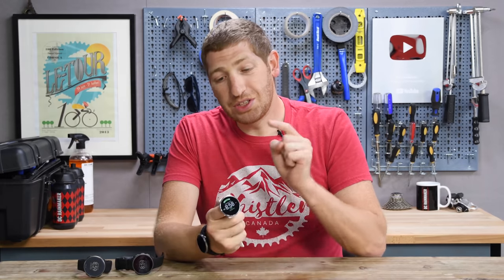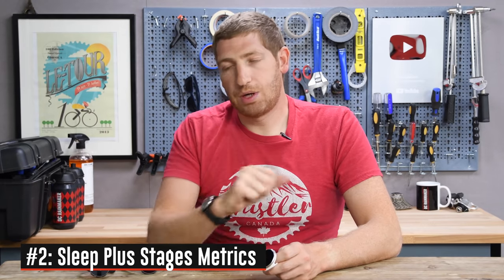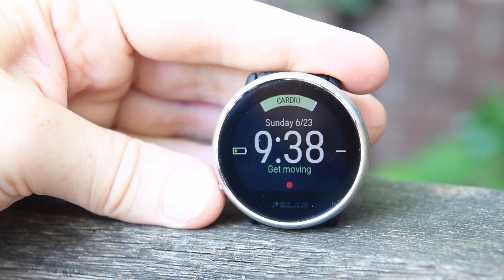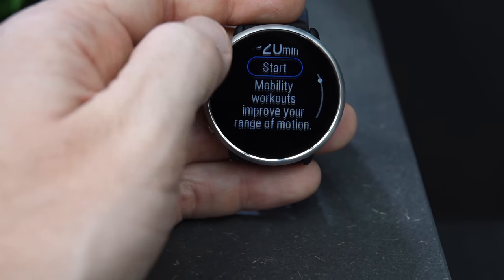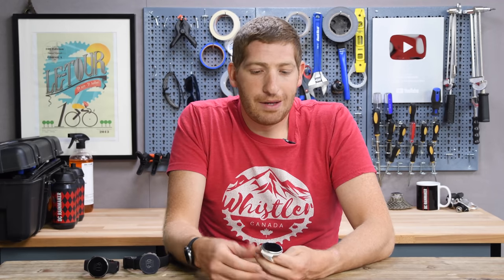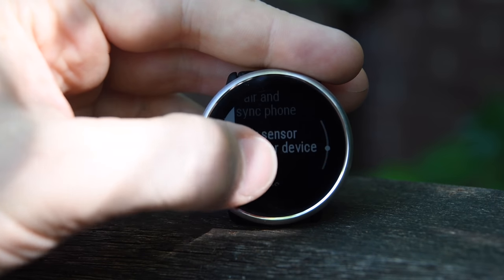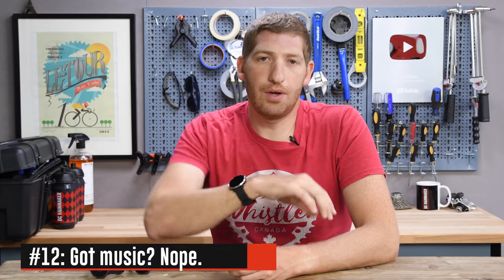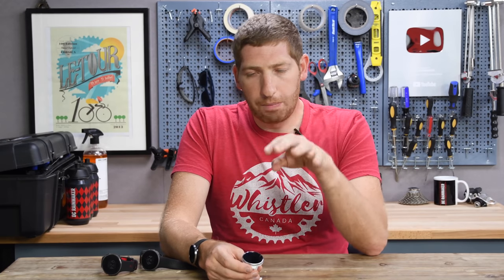Polar Ignite GPS: 12 Things to Know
Polar Ignite sub-$200 on Amazon

Everything you need to know about the new Polar Ignite sub-$200 GPS (including that yes, it actually has GPS in it). From the new Sleep Plus Stages to the Nightly Recharge feature that includes breathing rate, it's got plenty of tech. I dive into that as well as the Serene feature and FitSpark, which automatically generates workouts for you based on your current recovery status. It's fairly impressive. All as part of my 12 things you need to know video that details how these differ from the Polar Vantage V & Polar Vantage M series.